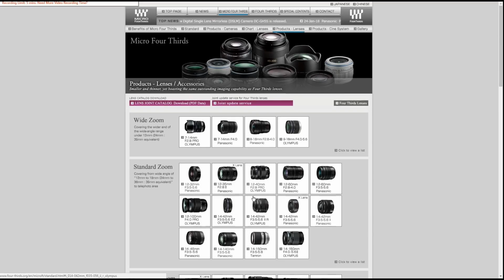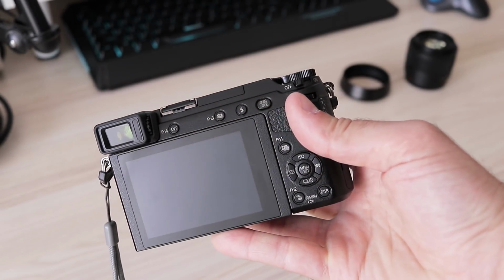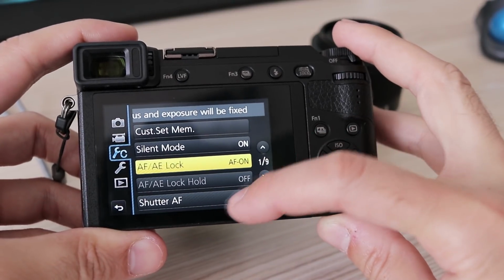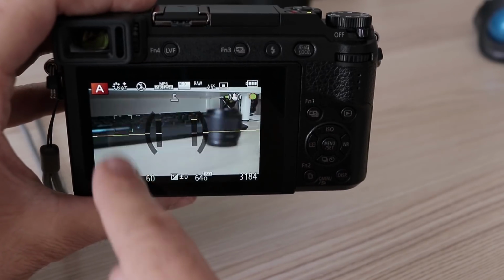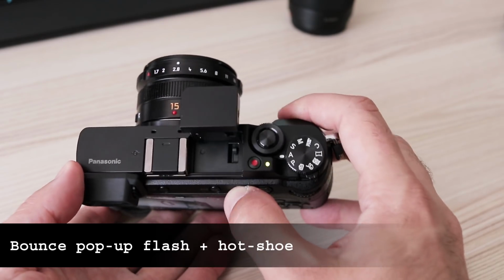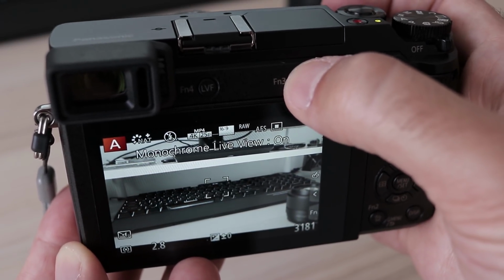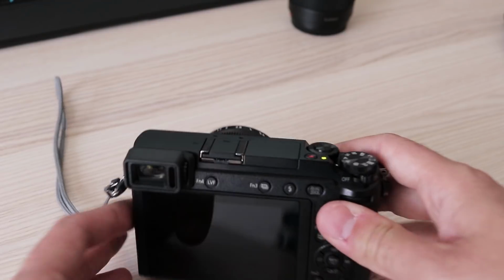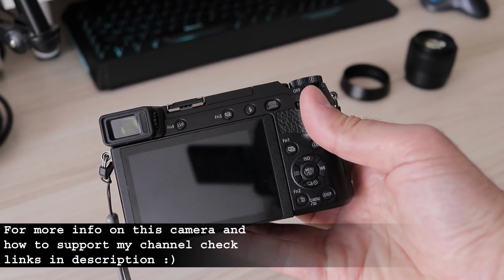I bought a MIRRORLESS camera!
GX80/85 shopping links:
Amazon US
Amazon UK
Amazon DE
Amazon CA

What I shoot YouTube videos with:
Amazon US
Amazon UK
Amazon DE
My most used vlog lens: Canon EF-S 24mm
Amazon US
Amazon UK
Amazon DE